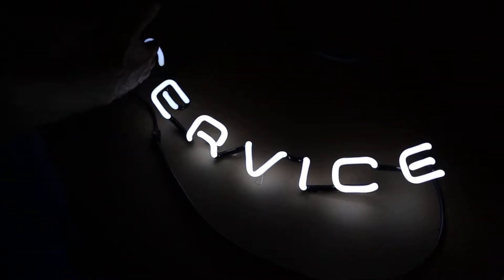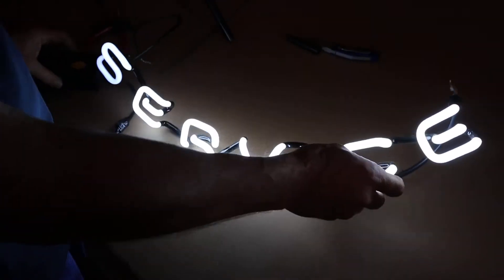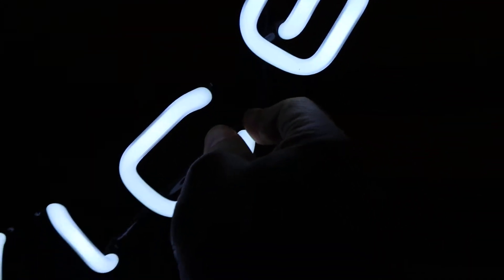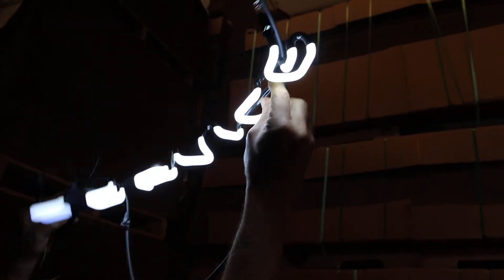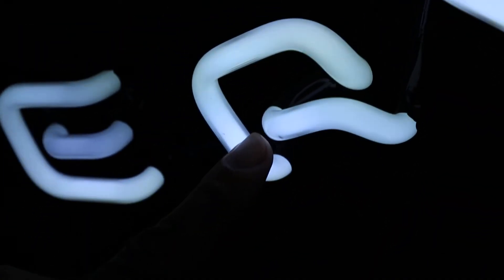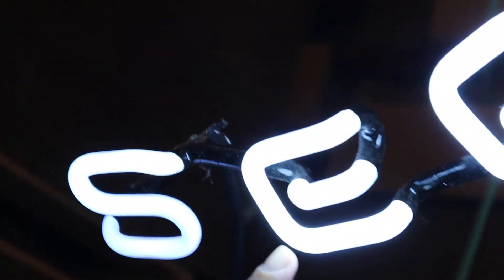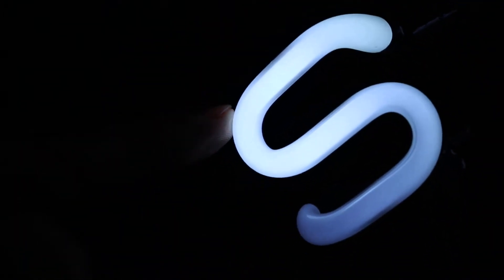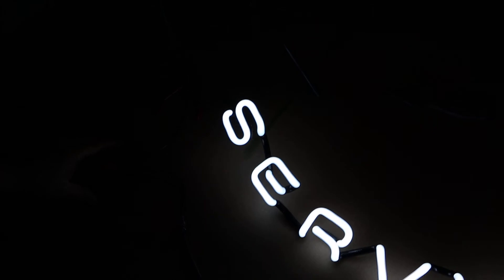Mercury Migration: Fixing a dull bulb on a neon sign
Sometimes parts of a neon sign lose their brightness, and become dull, even when the sign still works. This is a common problem called mercury migration, and can be fixed using the method seen in this video. It's simply a matter of rotating the sign in order to move the tiny ball of mercury from the bright side of the tube into the dull end of the tube. Once the mercury has moved into the dull side, and finally ends up in the very end of the tube (inside the electrode), the sign will brighten up immediately. If it doesn't glow evenly right away, try not to worry, it may need to be powered off and on again, or let it run for 8 hours before trying this method again, but if done correctly, it should resolve immediately.
If you think dullness in a neon sign means that it has gone bad - it hasn't! It can be fixed easily, and will become bright and glowing once again!